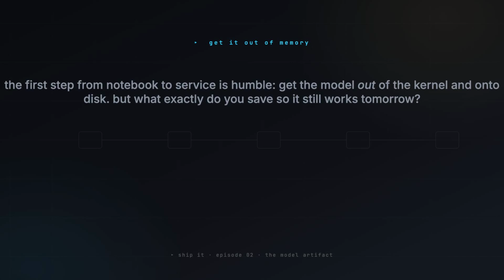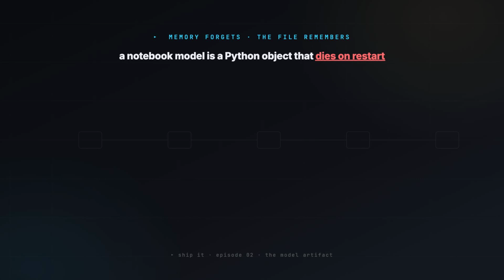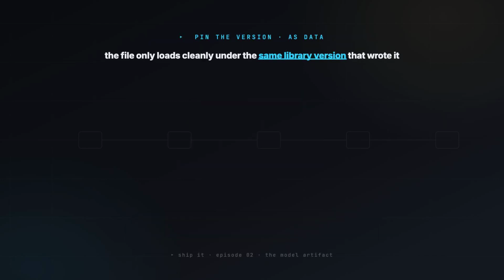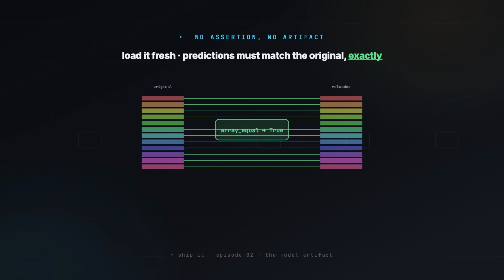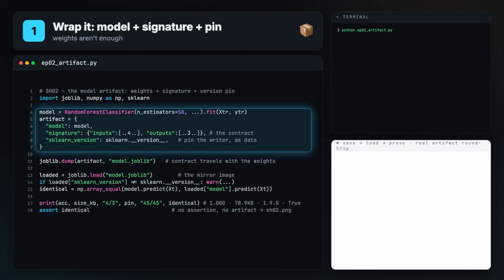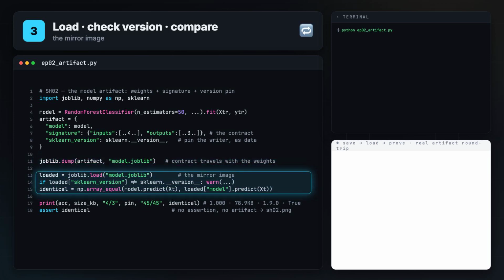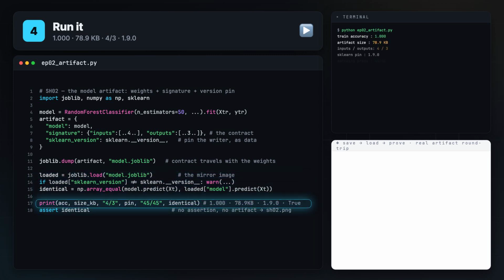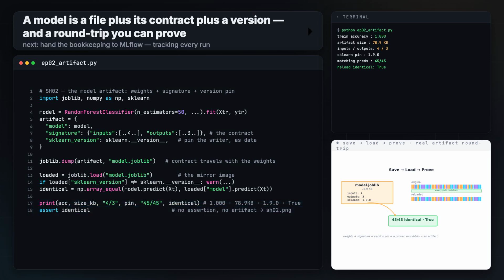02. The Model Artifact | Production AI Engineering